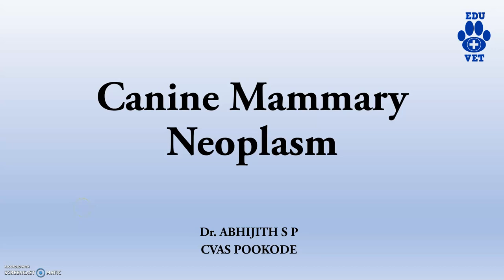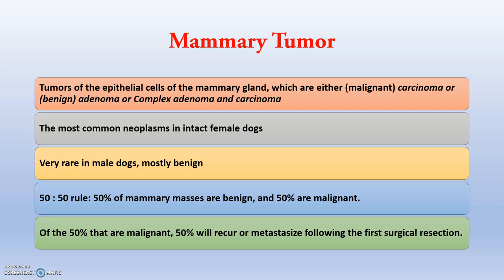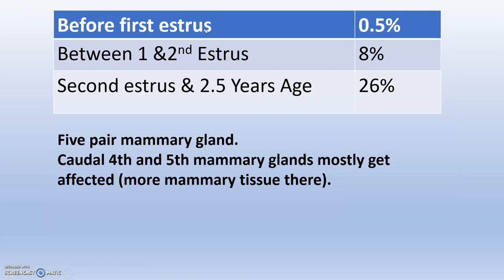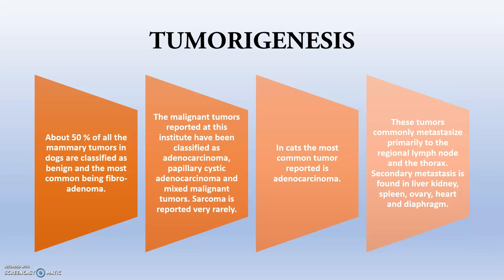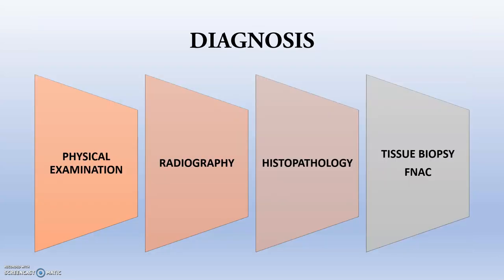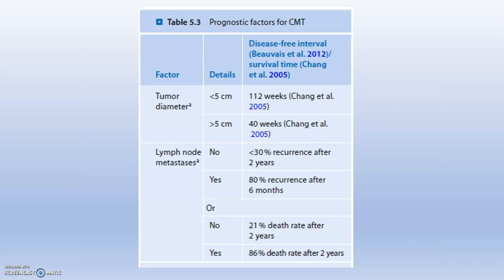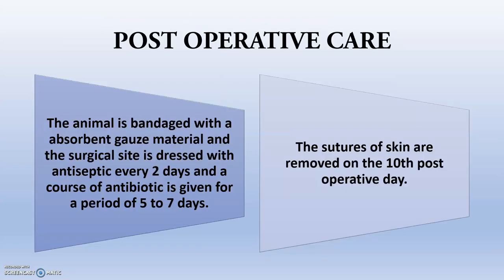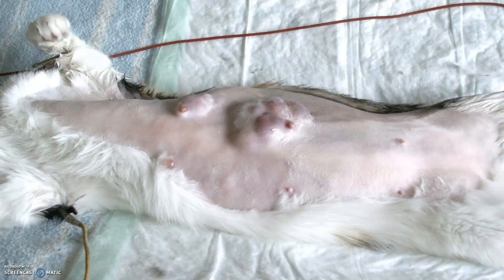Dog Mammary Tumours-Signs Symptoms & Treatments